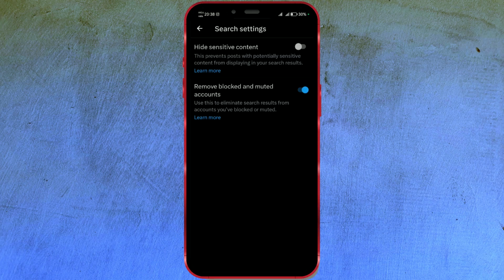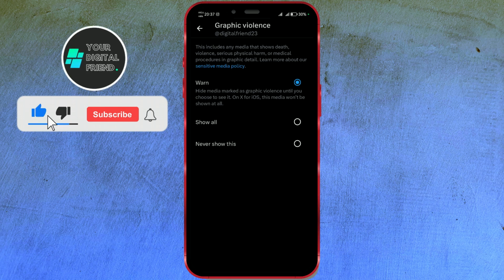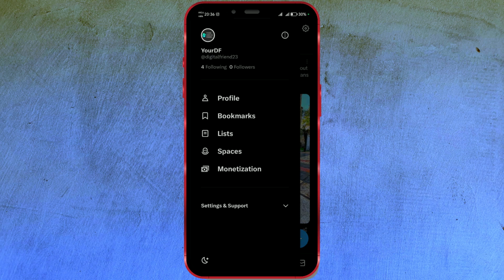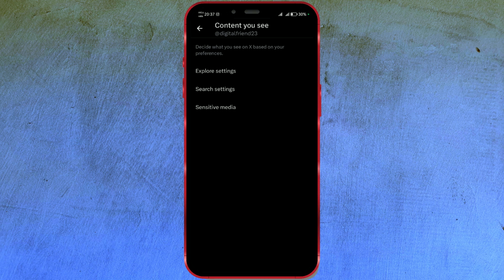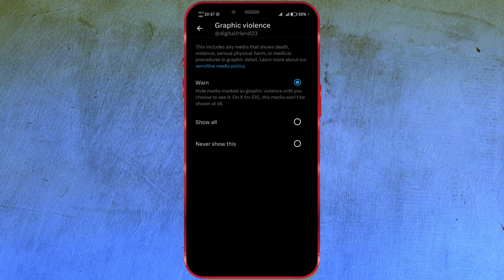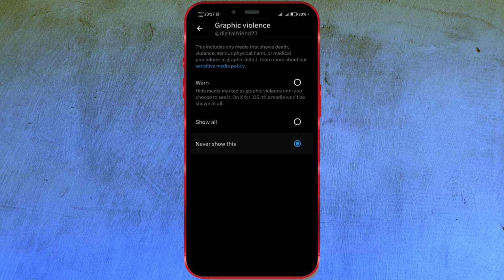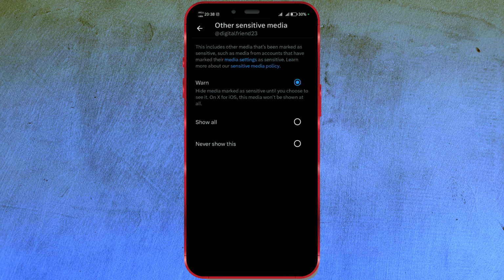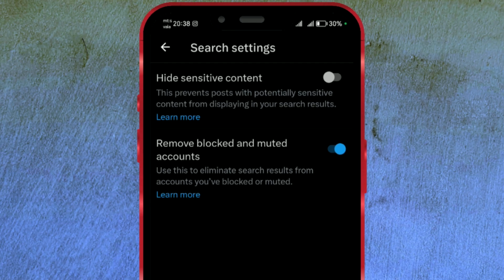Sensitive Content Control on X | How to Hide or Show Sensitive Content on X?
Want to adjust your sensitive content settings on X (formerly Twitter)? In this tutorial, I’ll walk you through how to hide or show sensitive content based on your preferences.

With these tips, you can customize your experience and browse X comfortably.